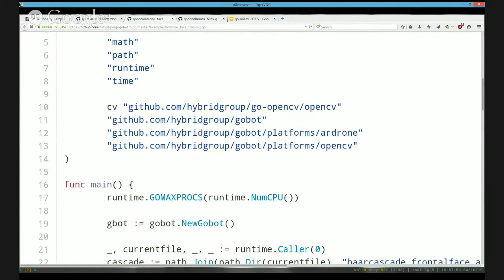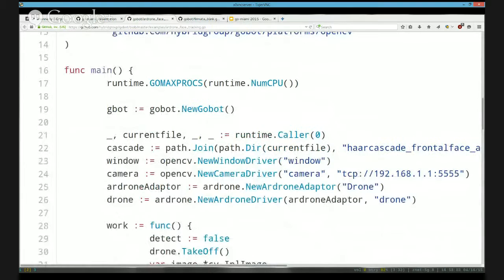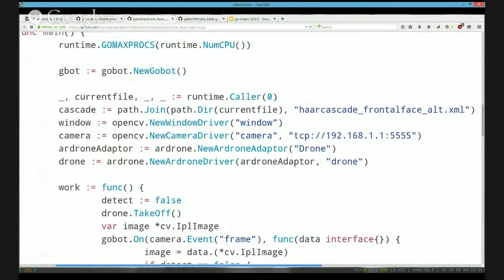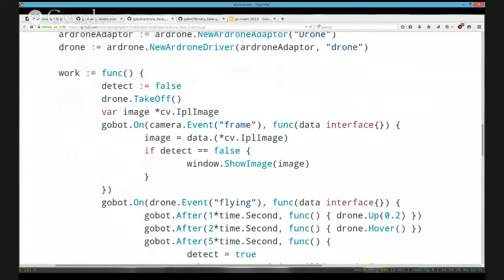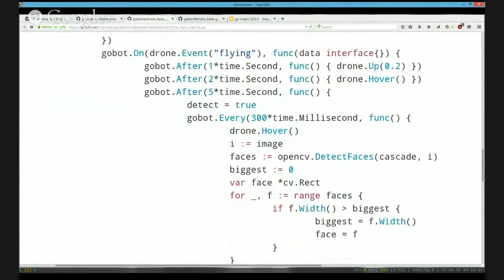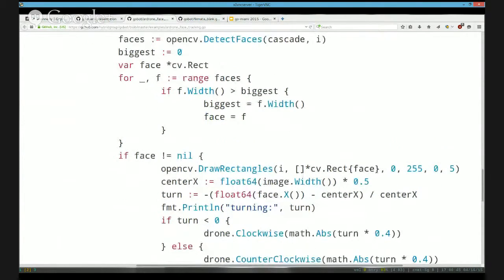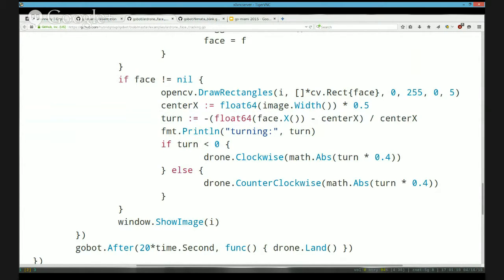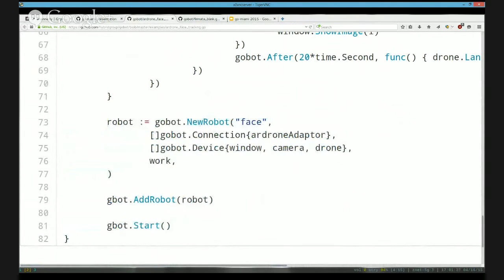Go-Miami Gobot.io Drone Example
Go-Miami drone event